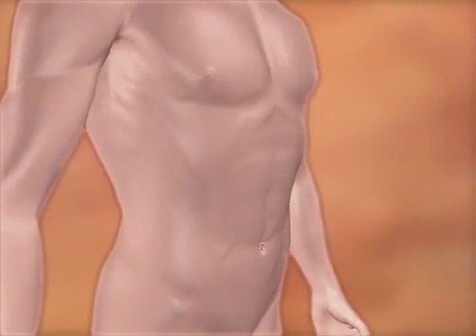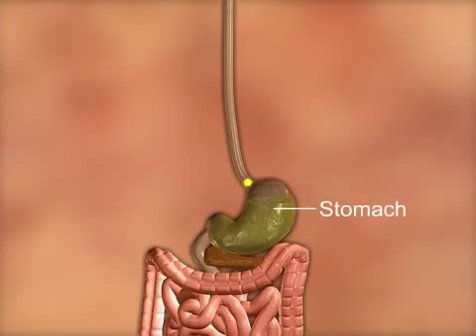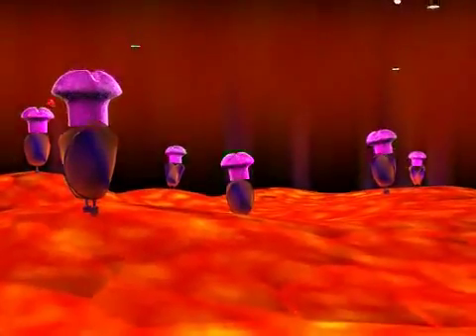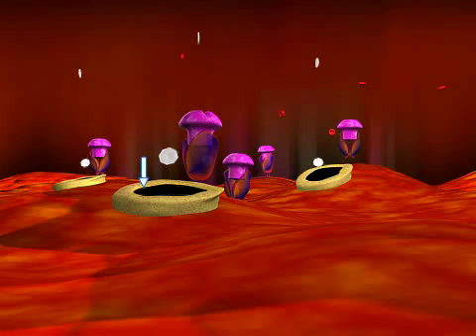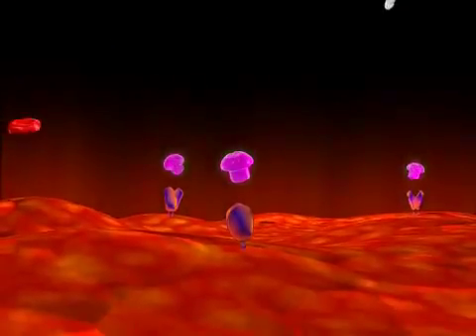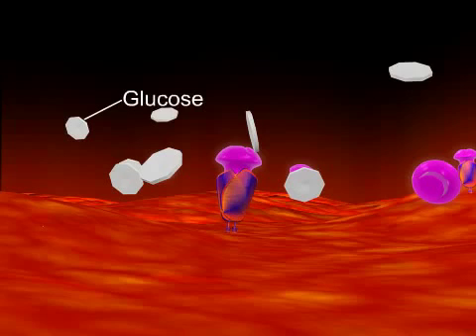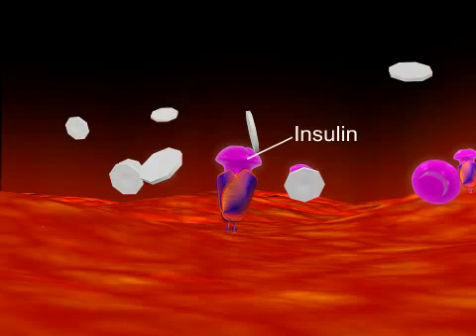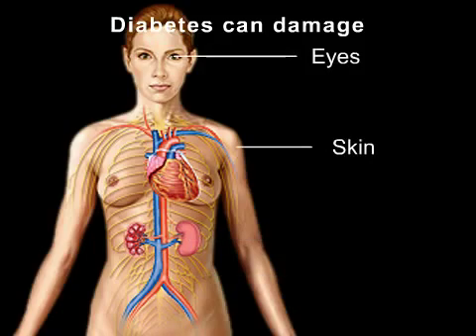3D Animation of Diabetes Mellitus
This is a MisterAwareness Presentation. Edited for a MA Presentation Format.